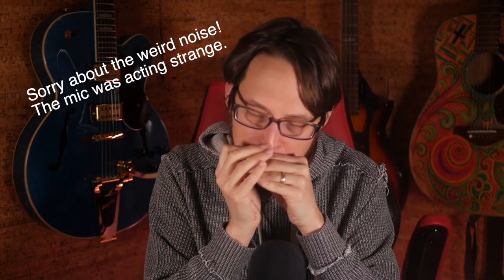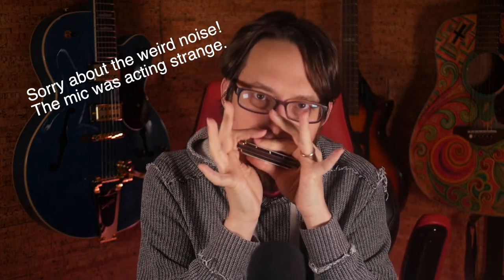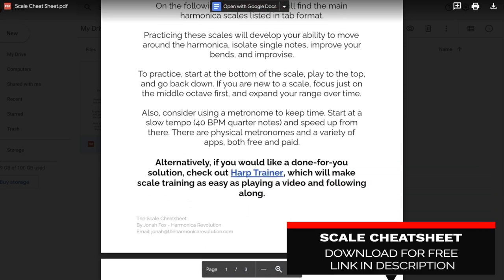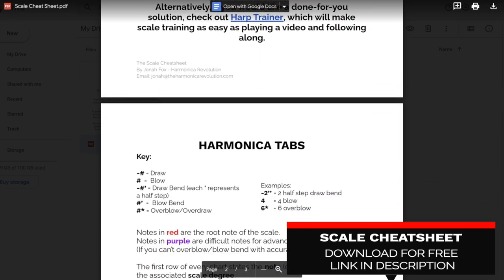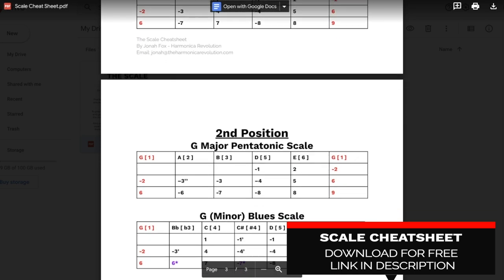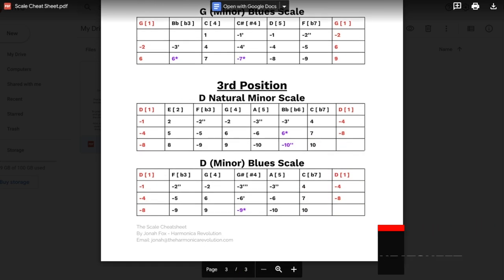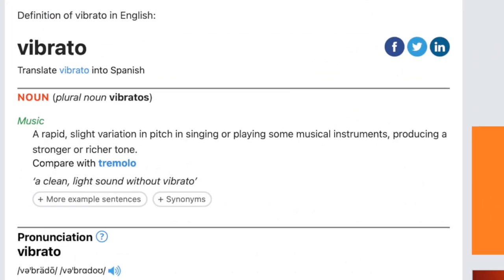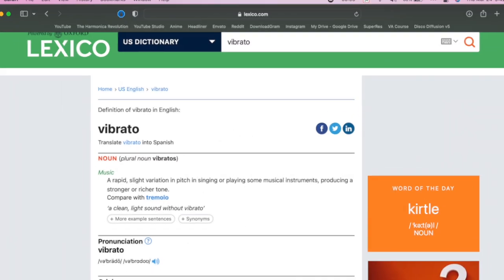this technique will TRANSFORM your playing - vibrato on harmonica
I this lesson, I'll teach you how to use vibrato on harmonica. Good luck with this technique!